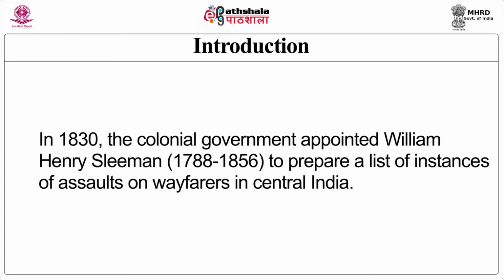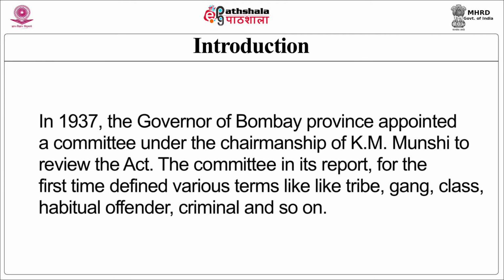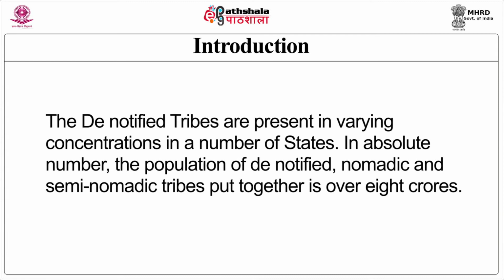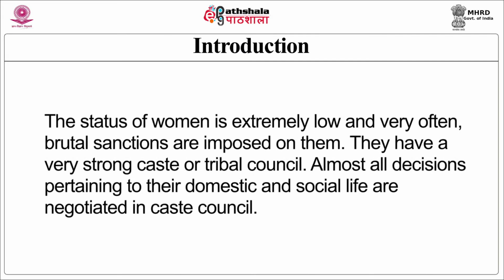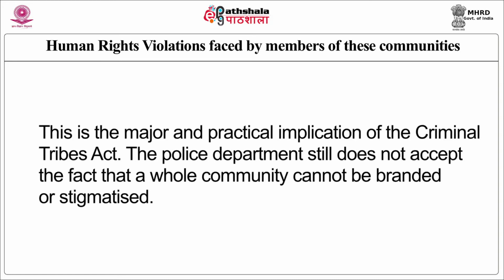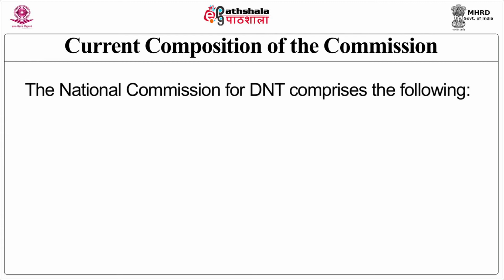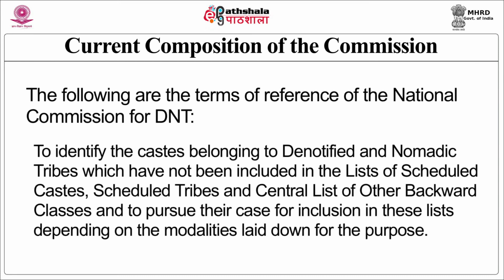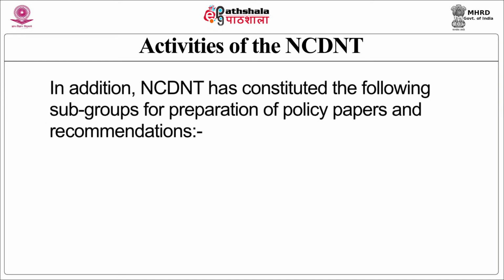M-31. National commission for denotified, nomadic and semi-nomadic tribes